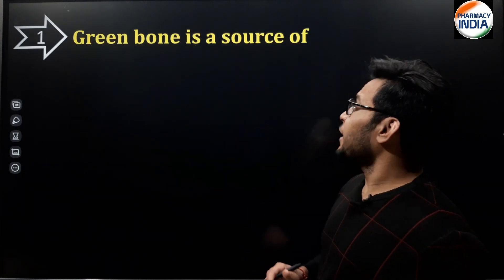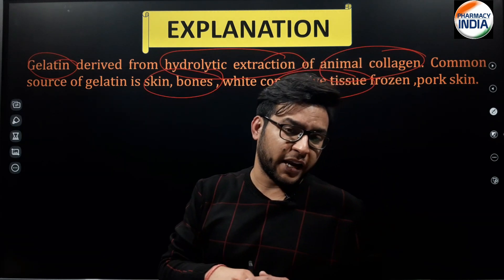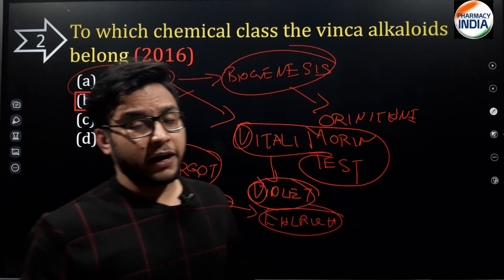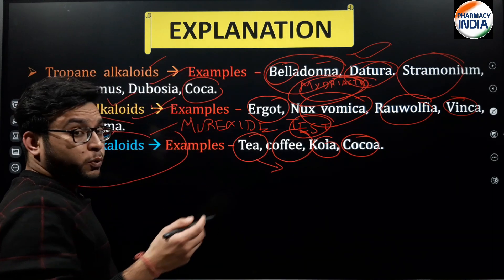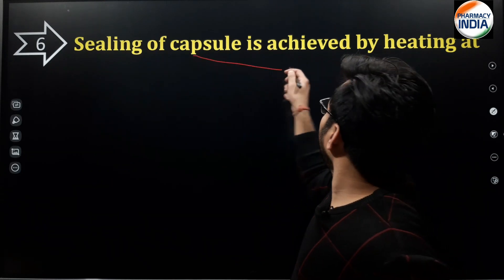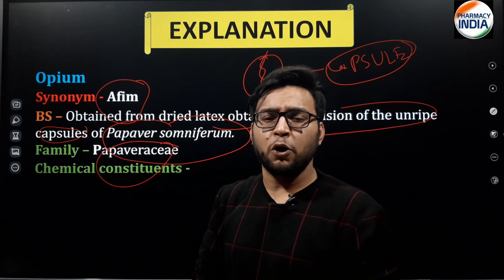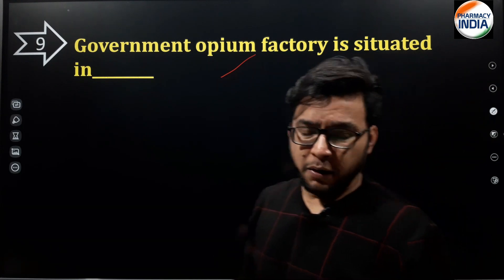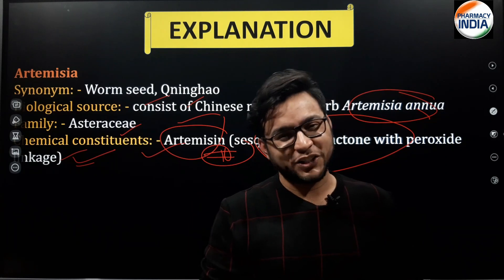SPRINT RACE | EPISODE - 2 | GPAT | NIPER | PHARMACIST | DRUG INSPECTOR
This video discuss about important questions which is going to be very helpful for your exams like in GPAT , NIPER , Pharmacist & Drug Inspector .